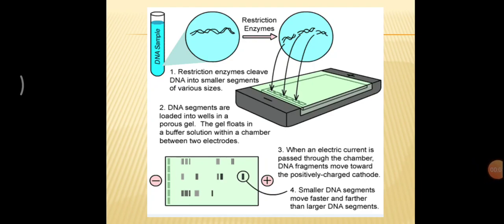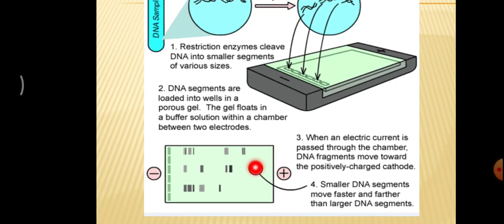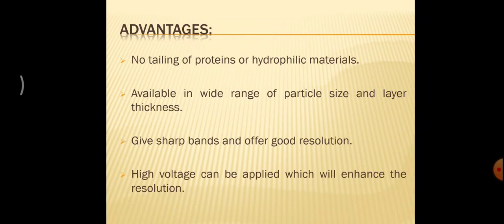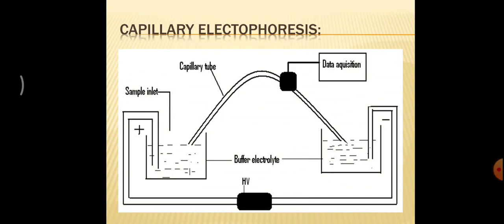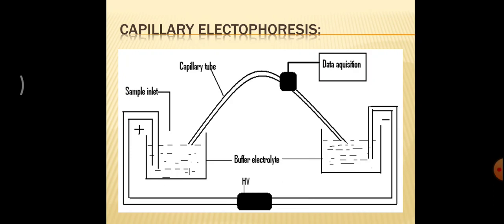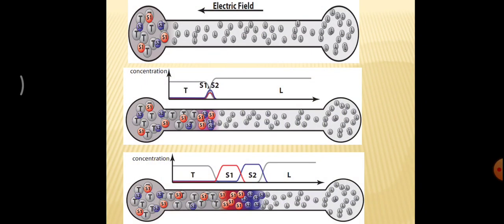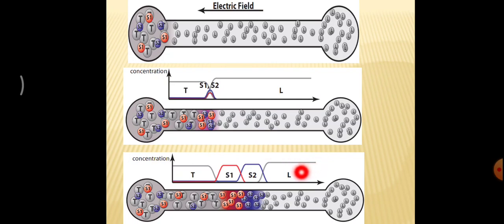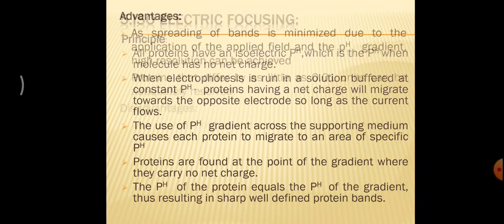SEPARATION OF BIOMOLECULES BY ELECTROPHORESIS Unit II || II-Sem M-Pharm by Akkamma H G